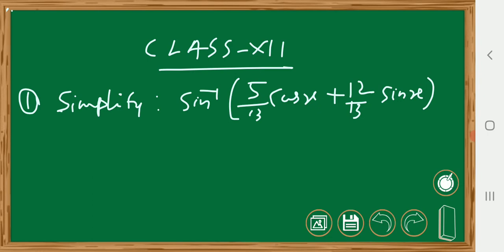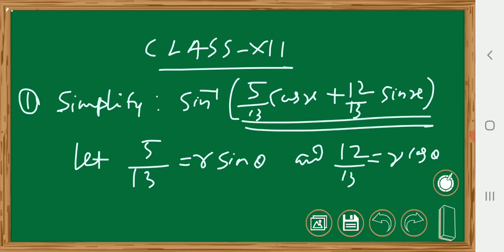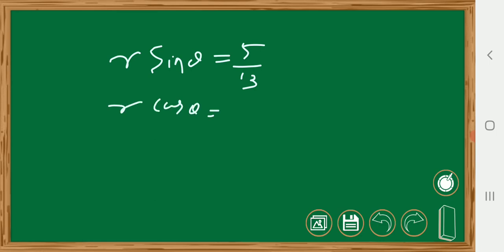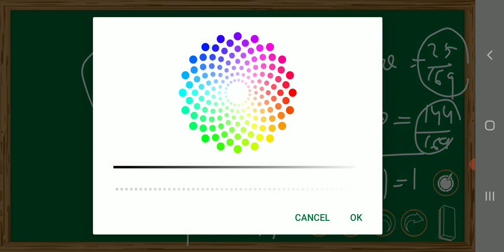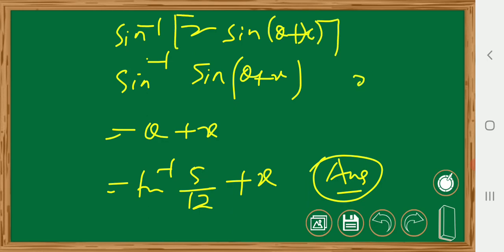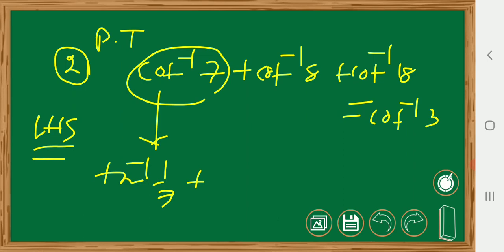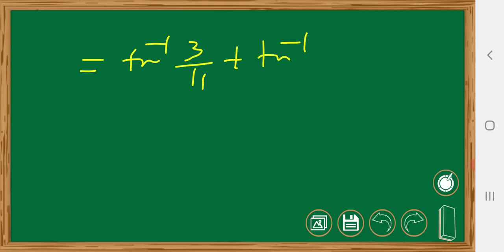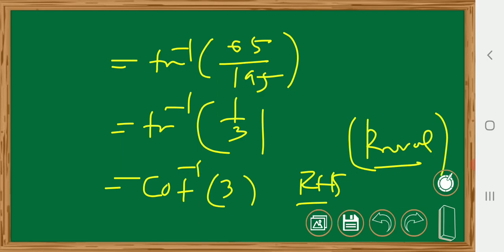Problem's on Inverse trigonometry function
important for class xii students